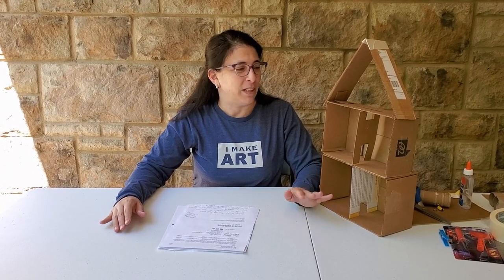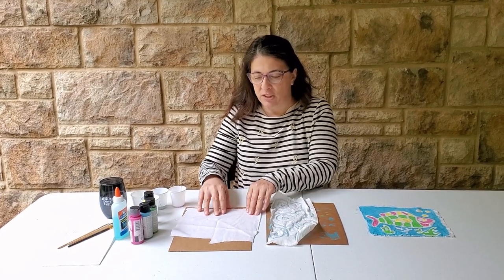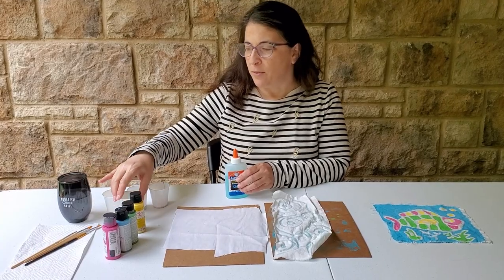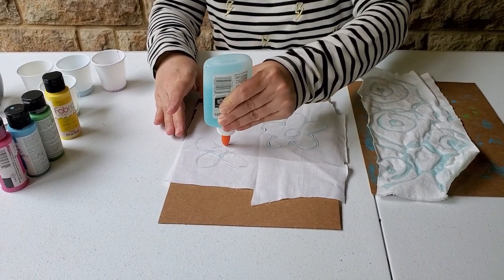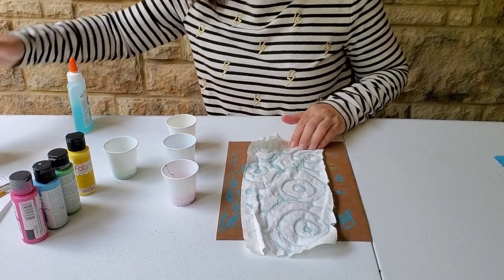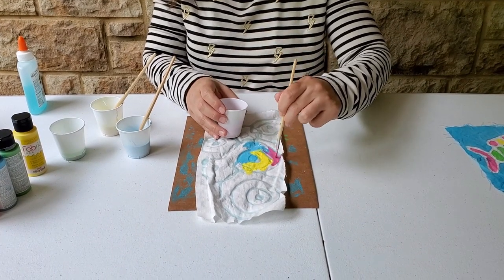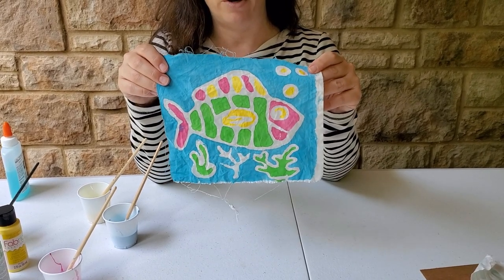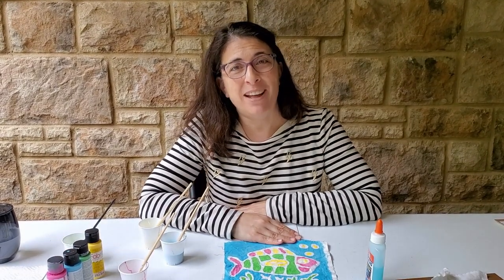Art with Abby - Batik